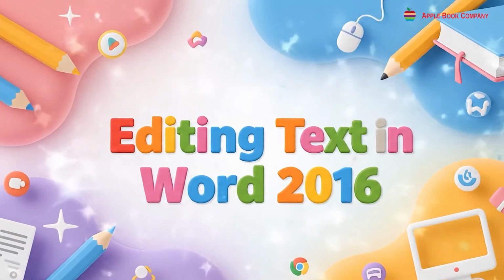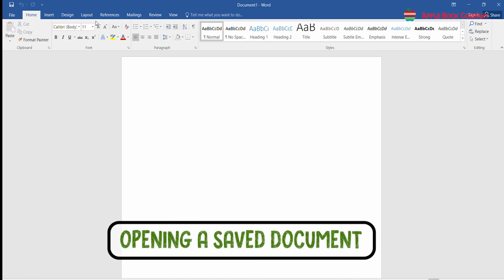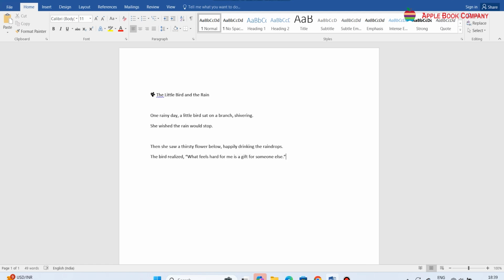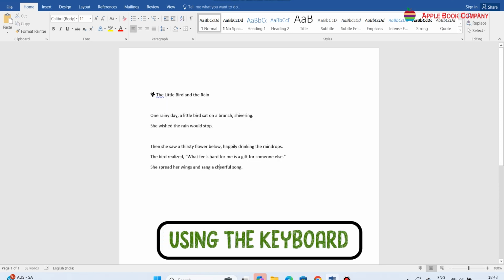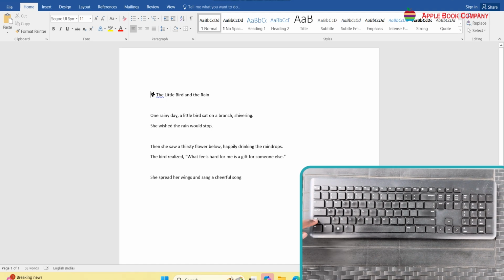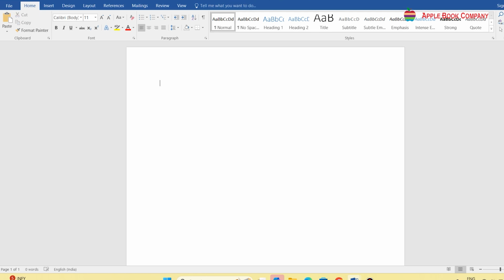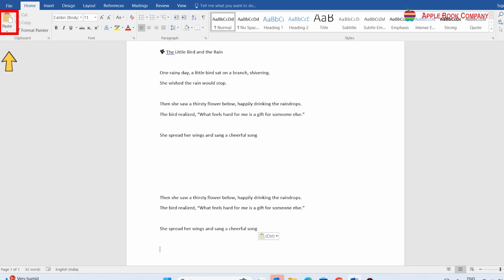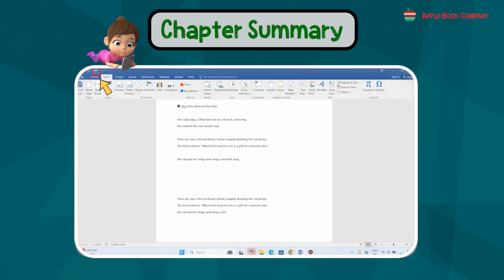EDITING TEXT IN WORD 2016 | CLICK AND LEARN | CHAPTER 4